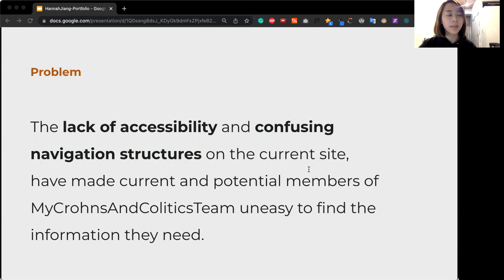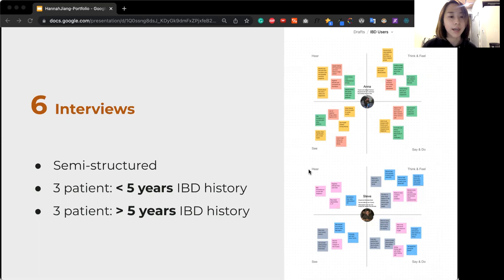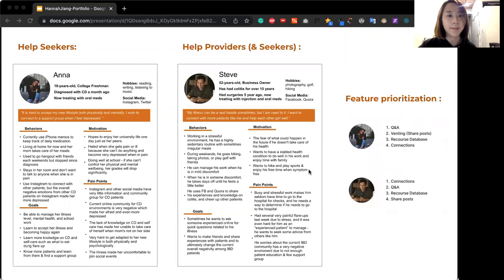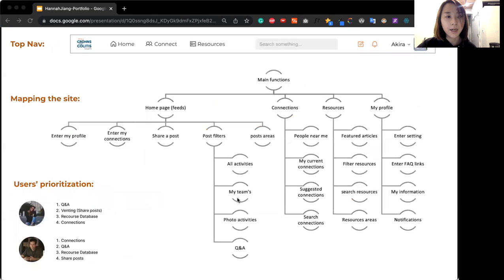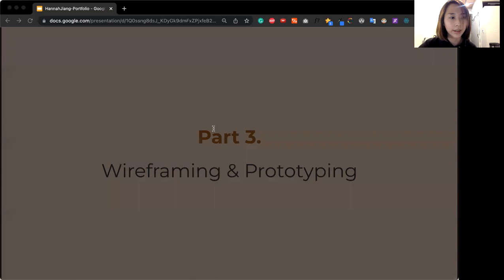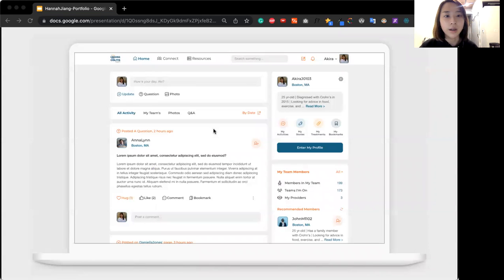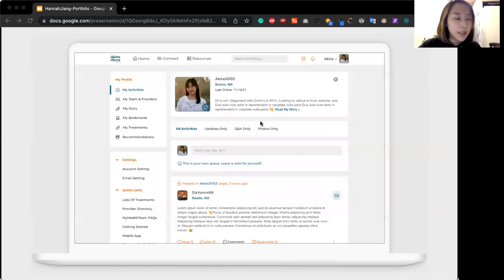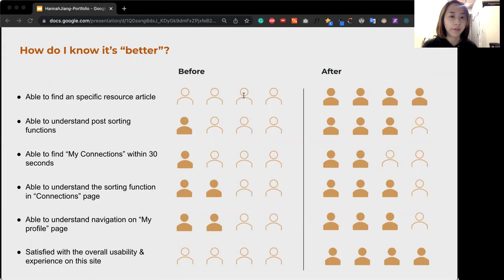UX Portfolio Presentation Practice - Patient Community Forum Redesign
Didn't do so well in some of my interview so I'm gonna use Youtube as a place to practice since I saw a lot of amazing designers presentation here ❤